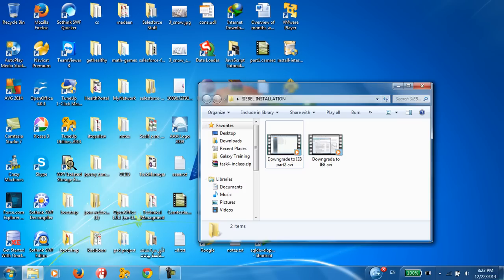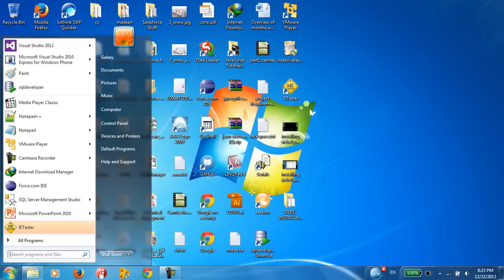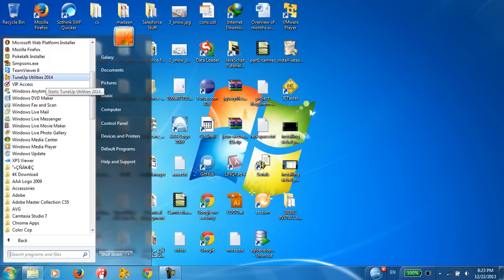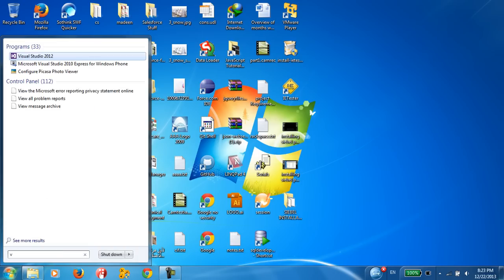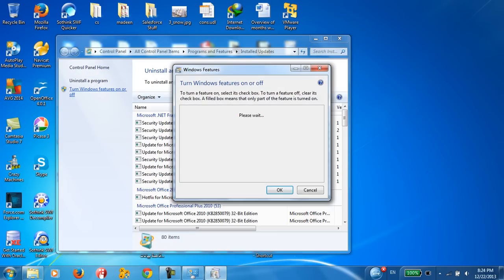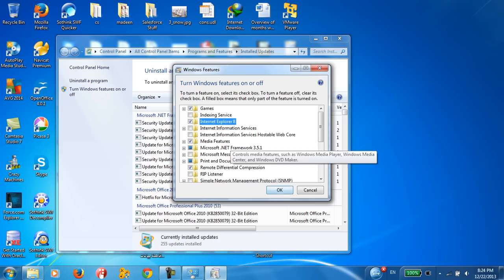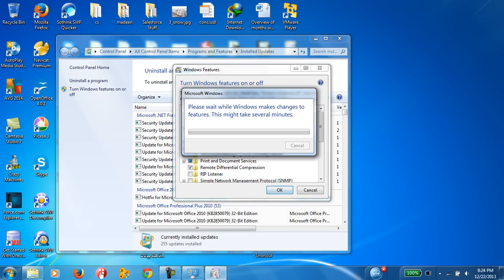Siebel 8 1 part 3 Downgrade to IE8